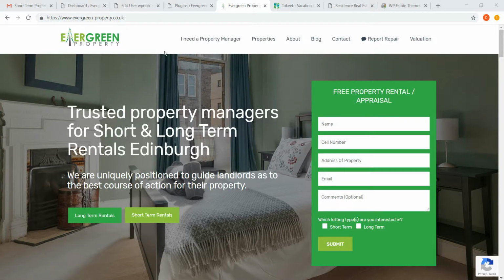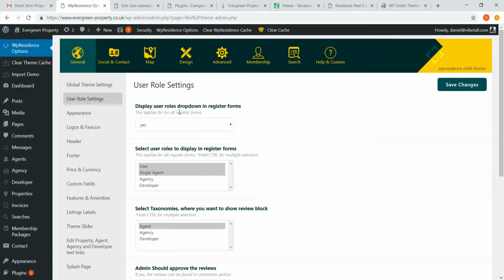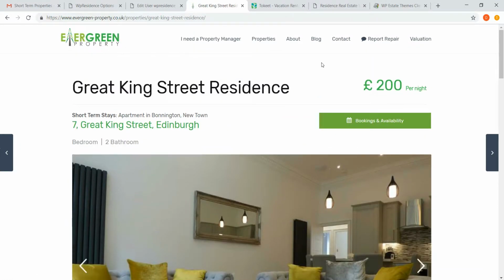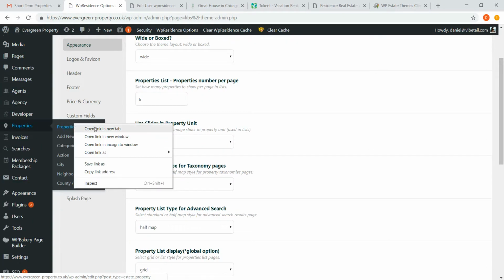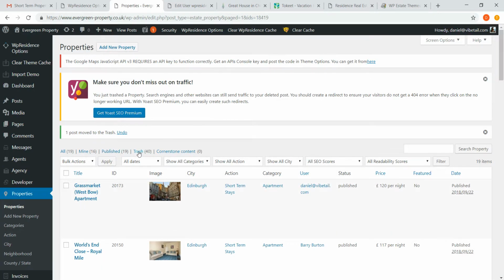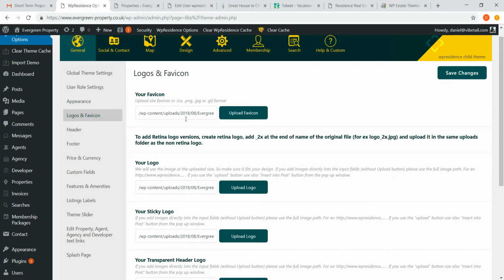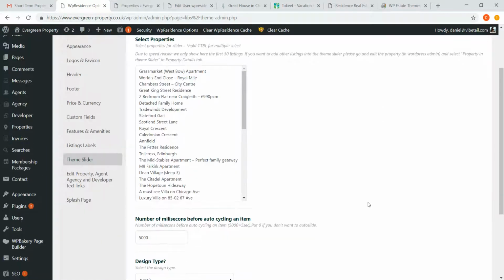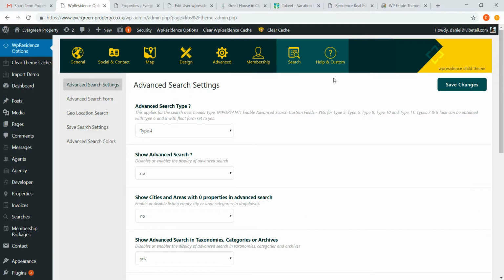Evergreen WordPress Tutorial 5 - Page and Theme Settings - Part 1